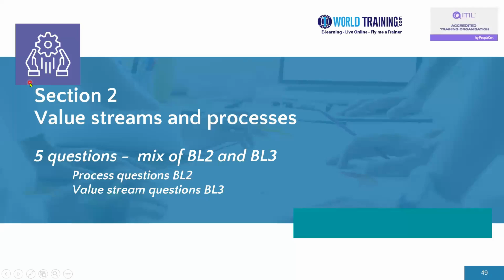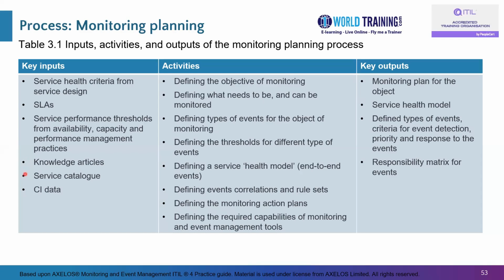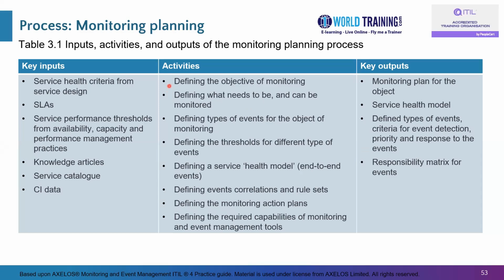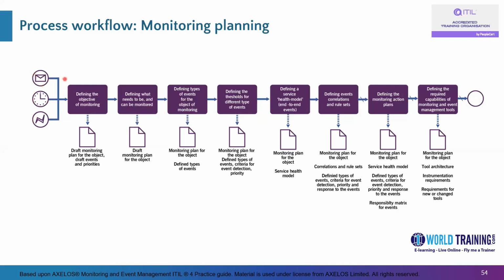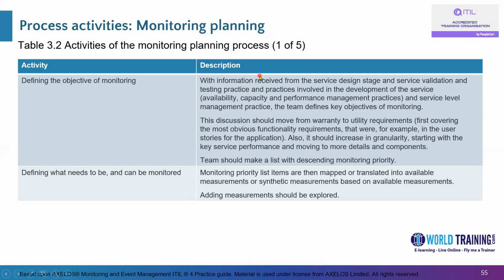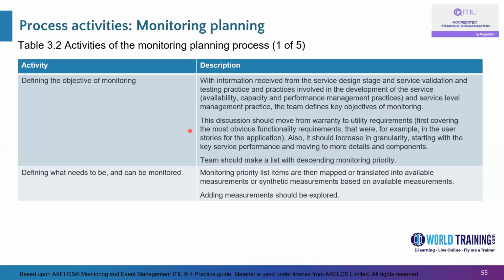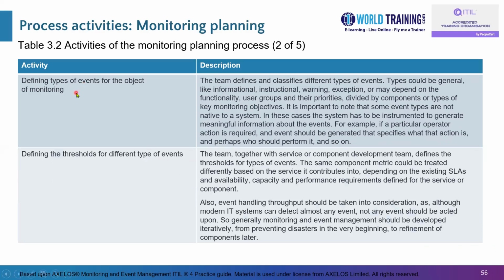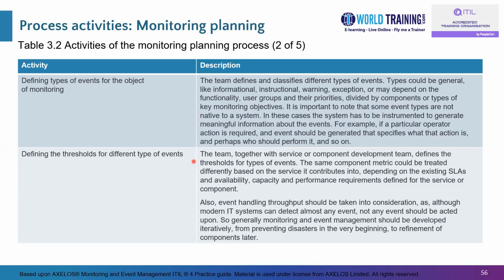Enhancing IT Systems |Monitoring and Event Management | AXELOS | PeopleCert | 1WorldTraining.com